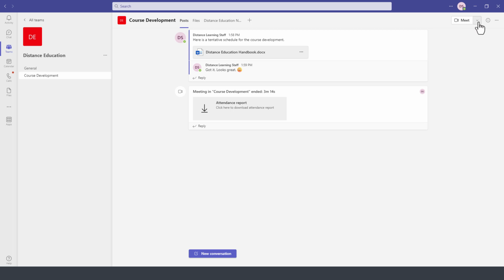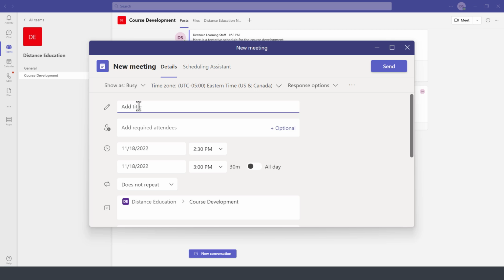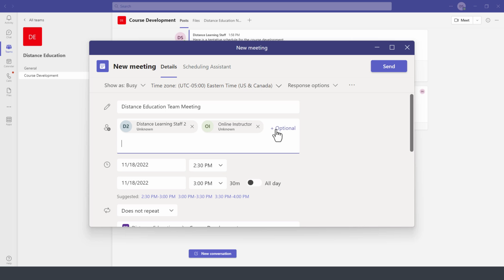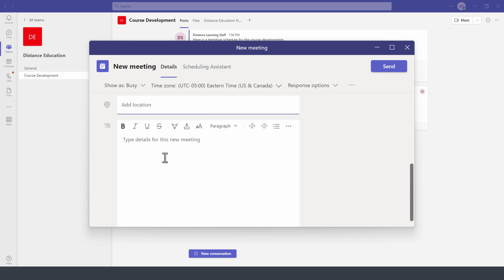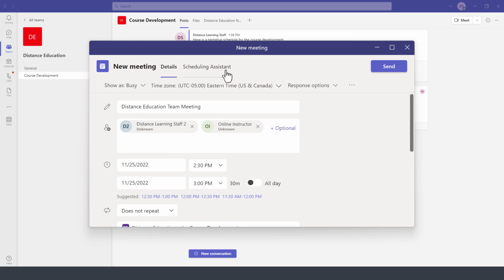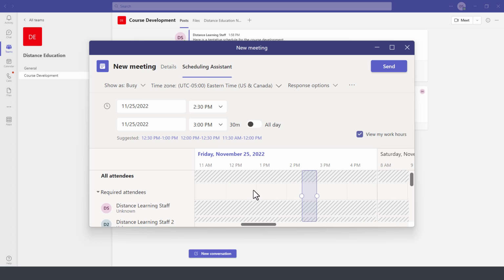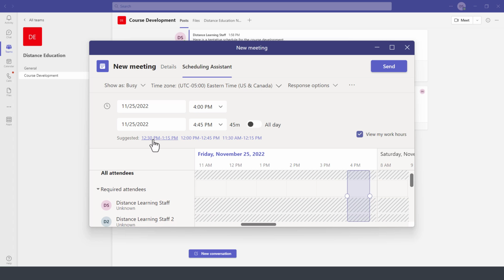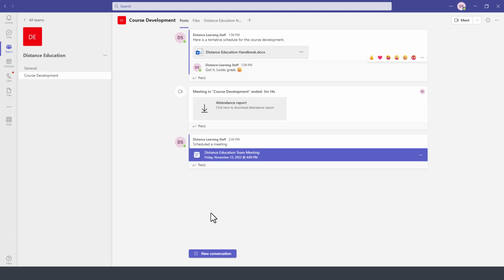How to Schedule a Team Video Meeting in Teams